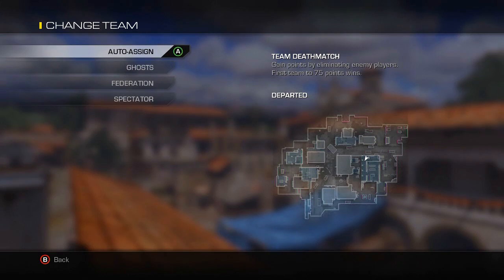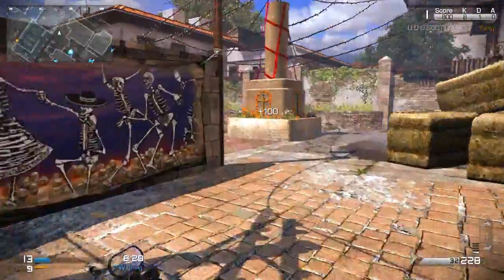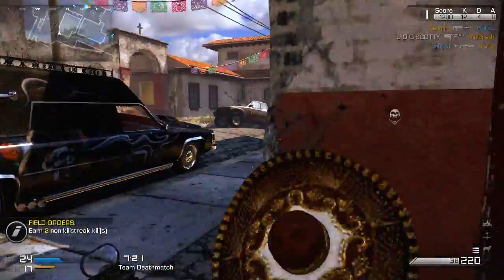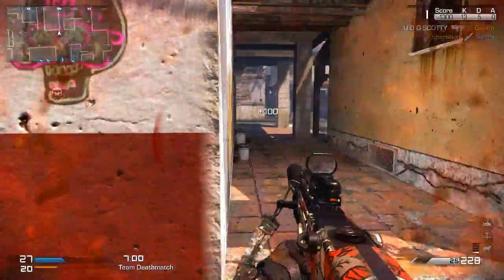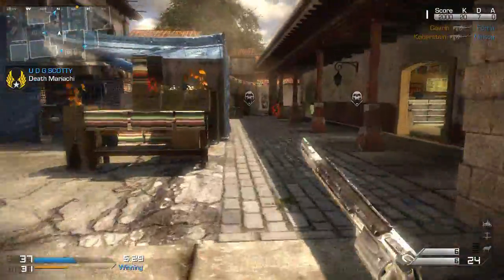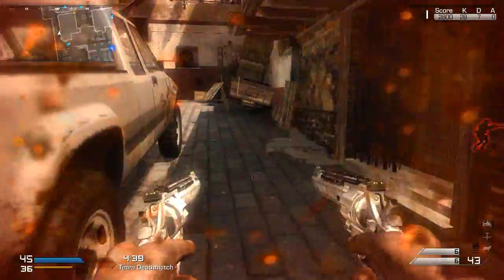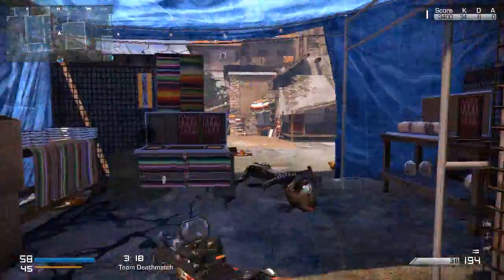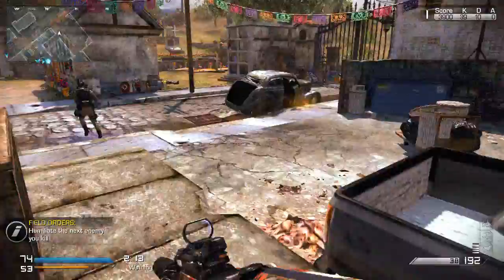COD GHOSTS: Invasion DLC Departed map: Death Mariachi Field order Gameplay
Hi trying my best to bring all the new maps from the Invasion DLC for Call of Duty Ghosts this time we are on Departed and I get the field order. Witch turns you in to a Death Mariachi in witch you get akimbo magnums and jug heath and when you kill a player you get a Death Mariachi that runs around with you. And if your new to my channel then be sure to sub for all the latest cod ghosts news and all my channel has to offer.